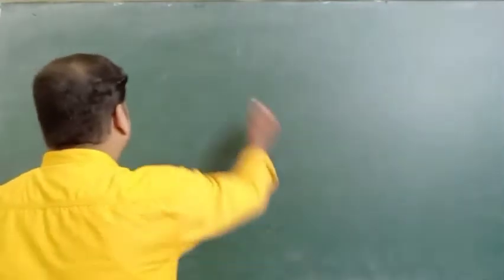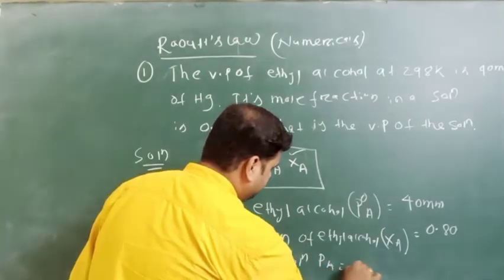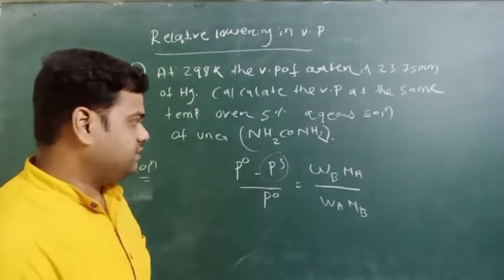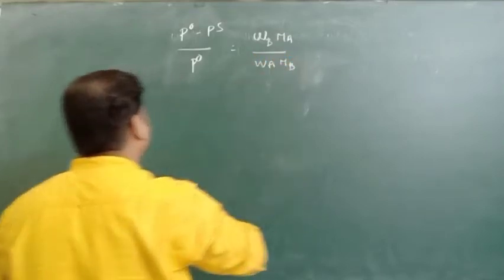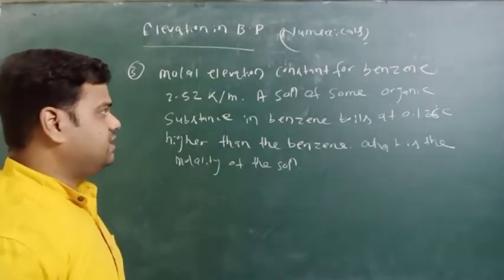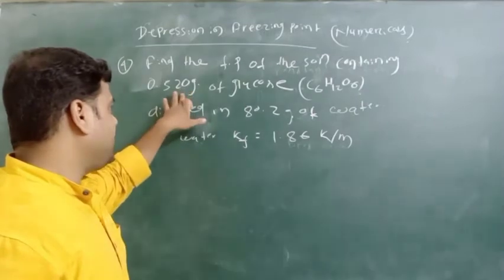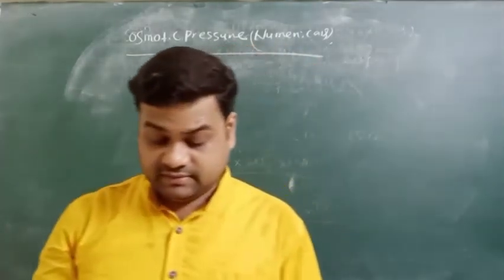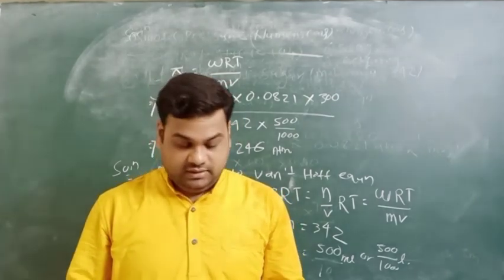Solutions-(Class-XII) by S.K. Polai